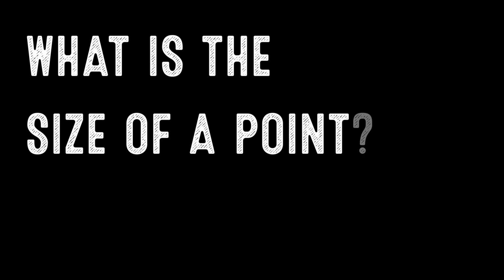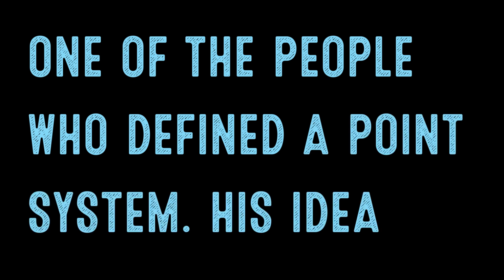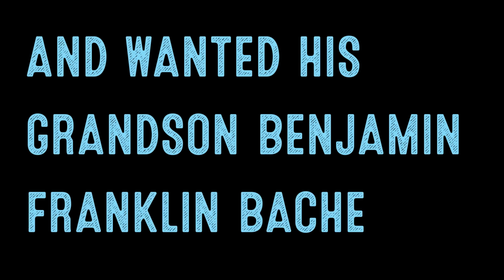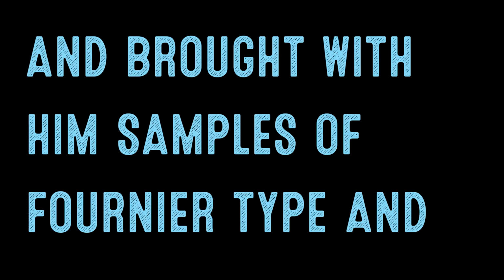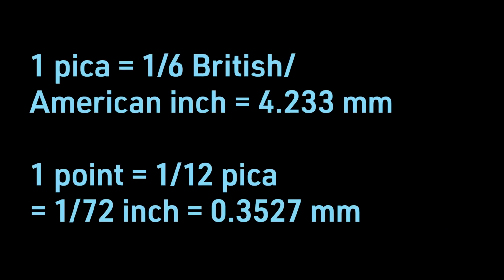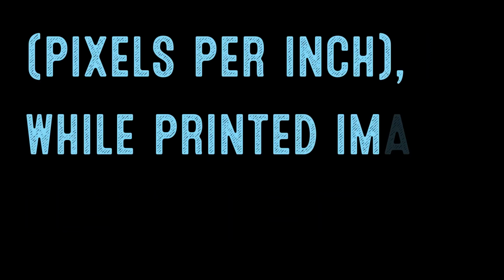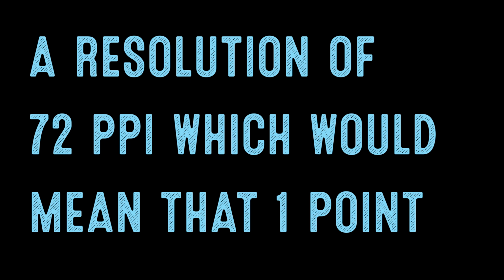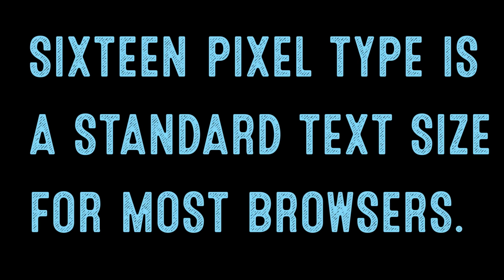Coding for Beginners: Code Quiz #83— Points to Pixels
To proceed with web typography, first we need to understand how units of measurement were translated from print to web. We must understand the origin of points and picas and how this led to the modern use of pixels. Watch the video to test you knowledge and learn.